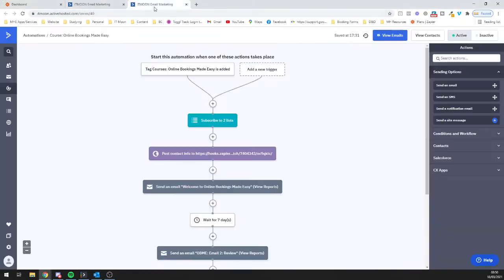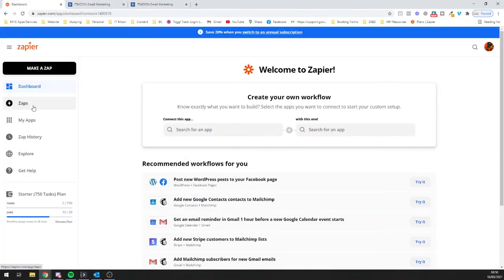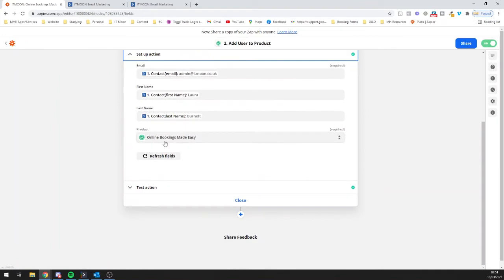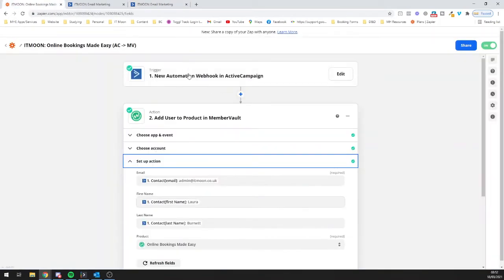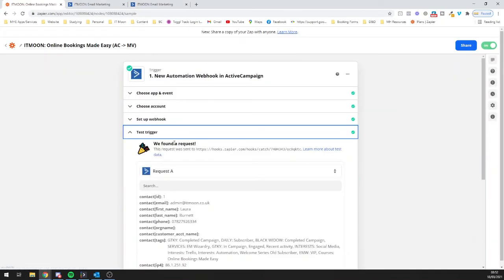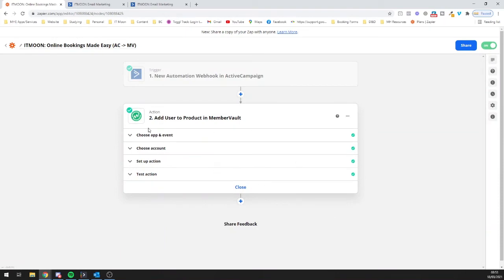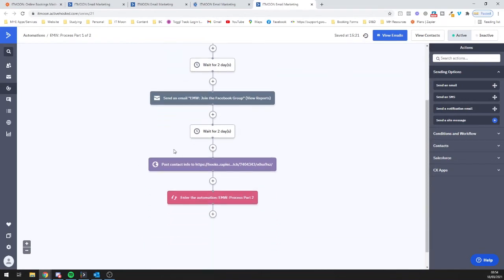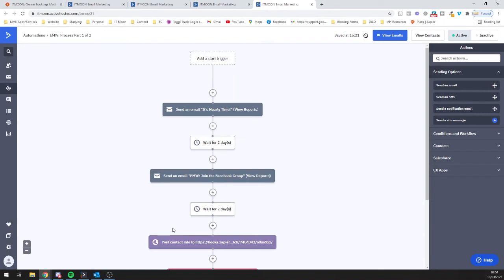How To Use Webhooks on Zapier 2021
Surely you must have heard of the term "Webhooks." Well, you can even use Webhooks in Zapier to make your life 10x EASIER and have things done far more QUICKER than they should. Find out how to use webhooks on Zapier 2021